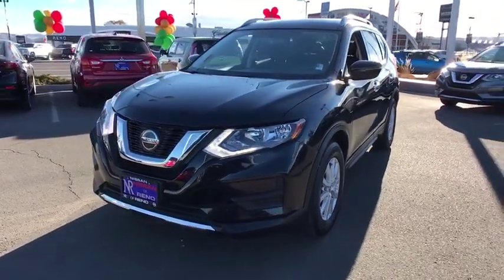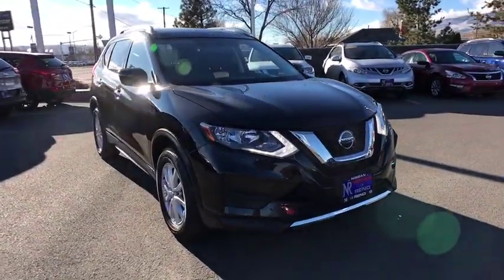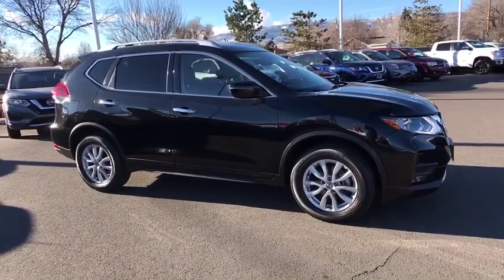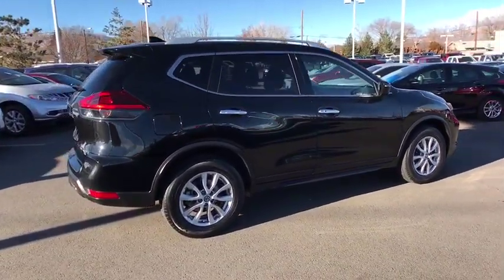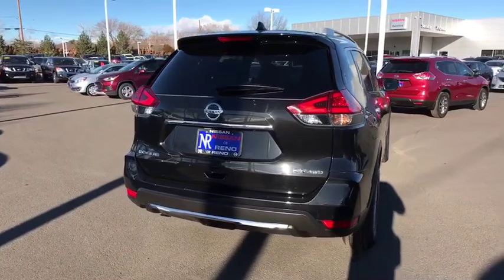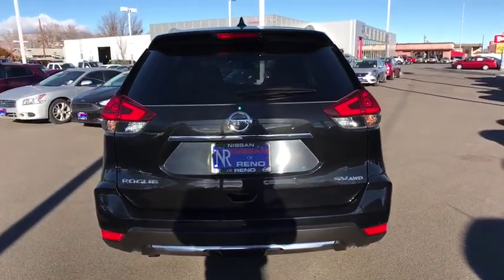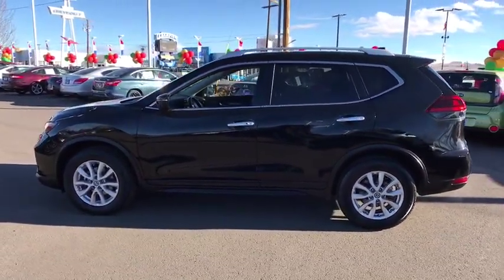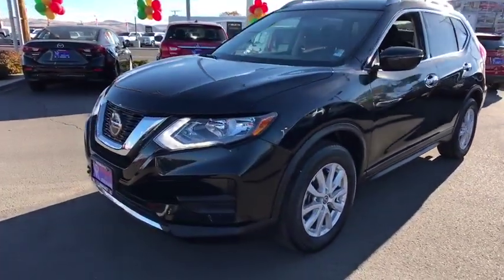2018 Nissan Rogue Reno, Carson City, Northern Nevada, Roseville, Folsom, NV P11584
Magnetic Black Used 2018 Nissan Rogue available in Reno, Nevada at Nissan of Reno. Servicing the Carson City, Northern Nevada, Roseville, Folsom, NV area.